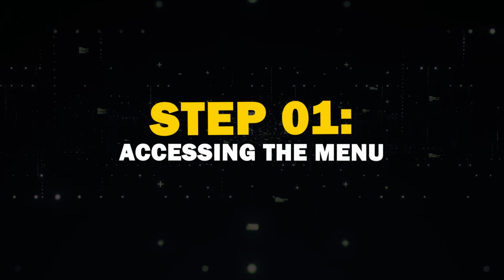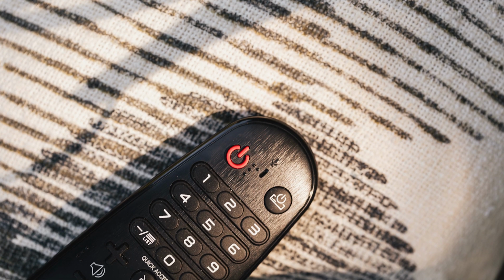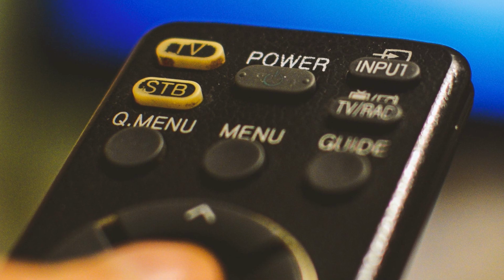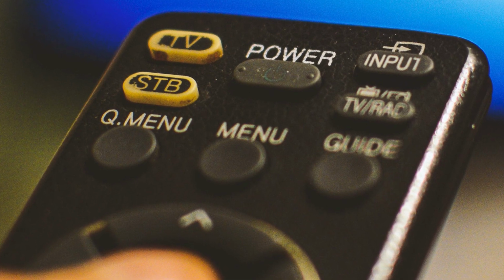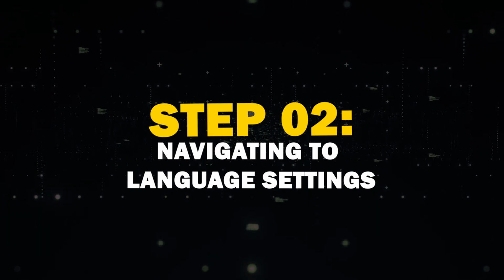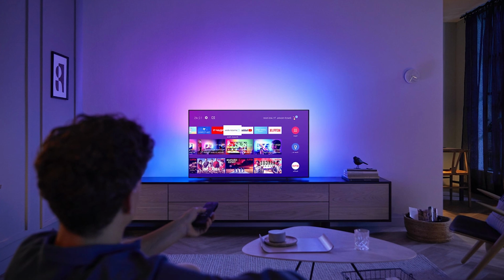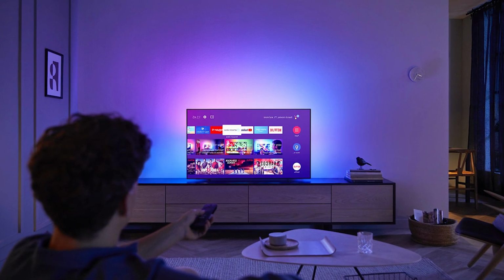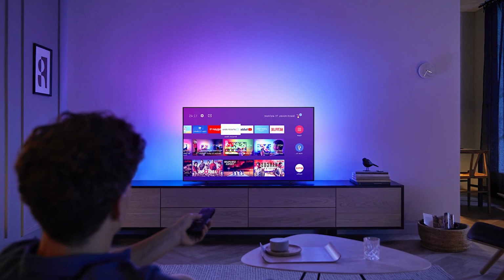How To Change Language on a Roku Device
In this video, we show you how to change the language on your Roku Device.